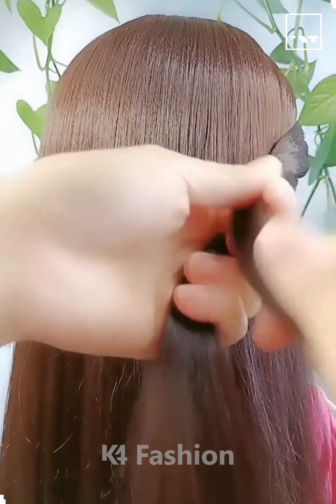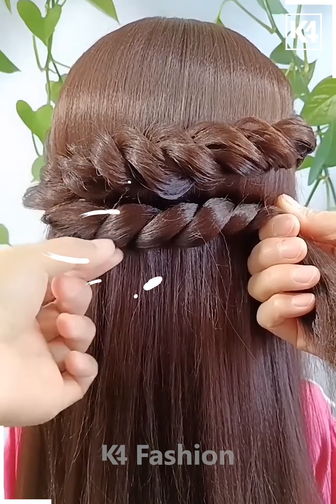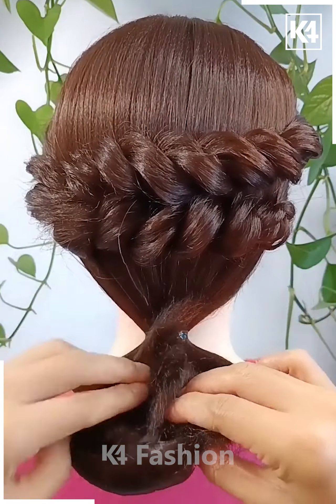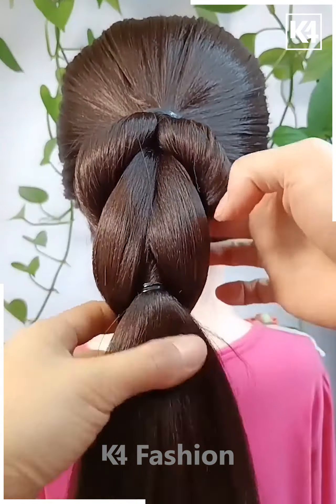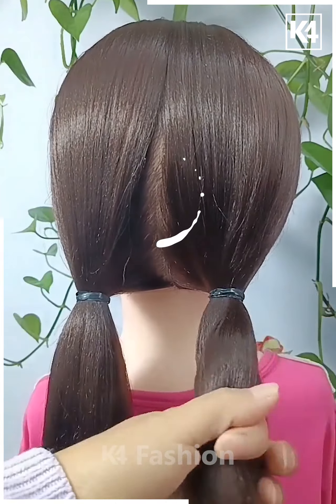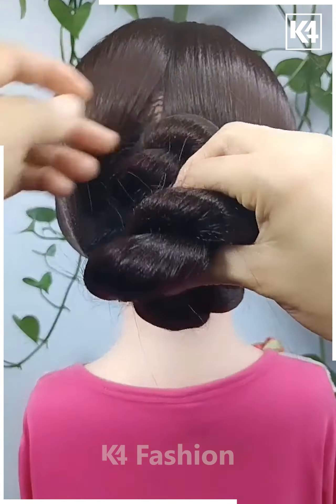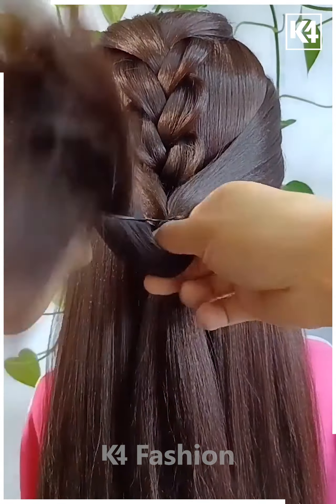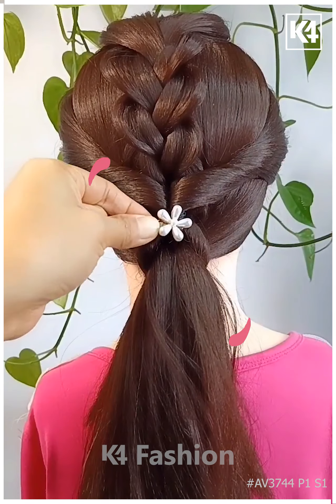Best Simple Hairstyles ideas | Cool Hairstyles for Little Girls on Any Occasion